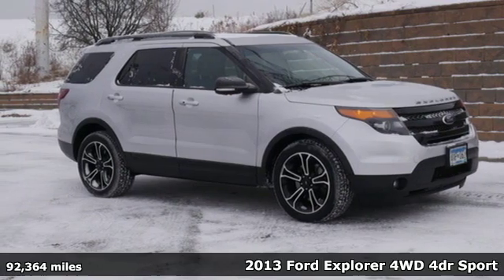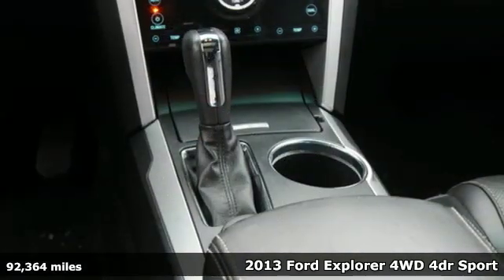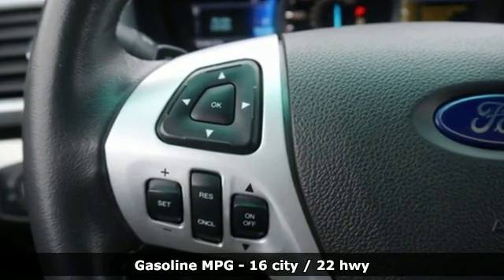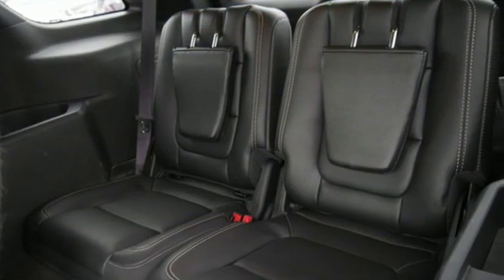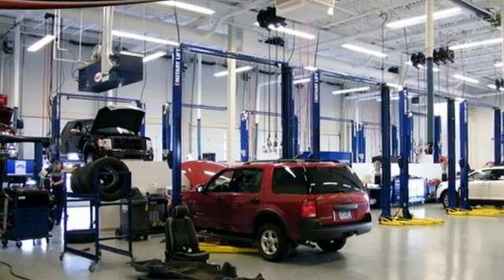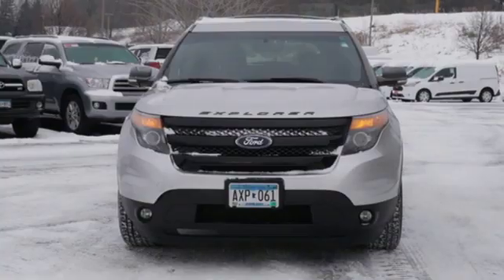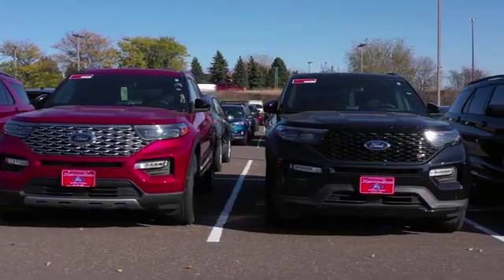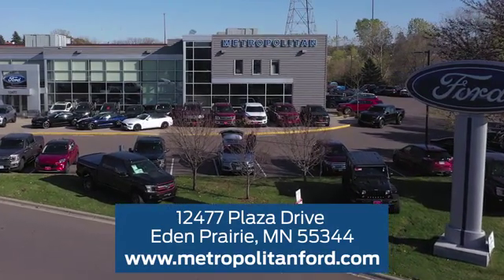Used 2013 Ford Explorer Minneapolis MN Eden Prairie, MN 6256B12 - SOLD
Year: 2013
Make: Ford
Model: Explorer
Trim: 4WD 4dr Sport
Engine: 213 L V6 Cylinder Engine Cyl.
Transmission: 6-Speed A/T
Color: SILVER
Interior: Charcoal Black
Mileage: 92364
Stock #: 6256B12
VIN: 1FM5K8GT9DGC15027
Sport trim. PRICED TO MOVE $500 below NADA Retail! Heated Leather Seats, Third Row Seat, 4x4, Back-Up Camera, 3.5L ECOBOOST V6 ENGINE, Aluminum Wheels, Turbo Charged Engine. CLICK NOW! KEY FEATURES INCLUDE: Leather Seats, Third Row Seat, 4x4, Heated Driver Seat, Back-Up Camera. Rear Spoiler, MP3 Player, Keyless Entry, Privacy Glass, Child Safety Locks. OPTION PACKAGES: 3.5L ECOBOOST V6 ENGINE (STD). EXPERTS ARE SAYING: CarAndDriver.com's review says The Explorer is no longer an old-school SUV, having switched to a slightly lighter unibody platform during its 2011 redesign.. AFFORDABLE TO OWN: Approx. Original Base Sticker Price: This Explorer is priced $500 below NADA Retail. MORE ABOUT US: Metropolitan Ford Of Eden Prairie in Eden Prairie, MN treats the needs of each individual customer with paramount concern. We know that you have high expectations, and as a car dealer we enjoy the challenge of meeting and exceeding those standards each and every time. Allow us to demonstrate our commitment to excellence! Pricing analysis performed on 12/11/2019. Please confirm the accuracy of the included equipment by calling us prior to purchase.

Address:
12477 Plaza Drive